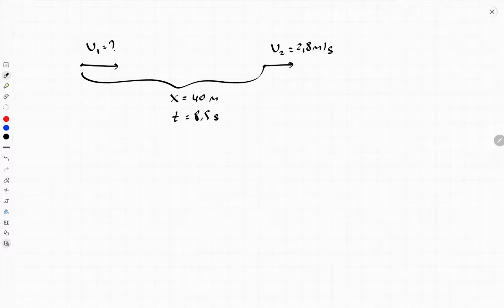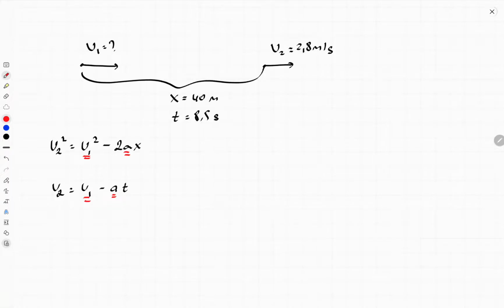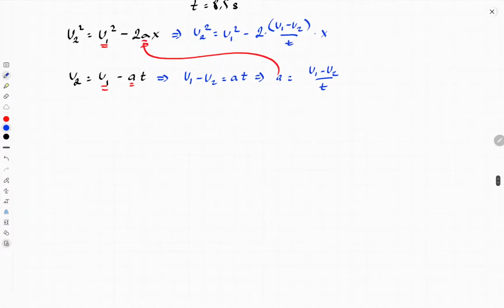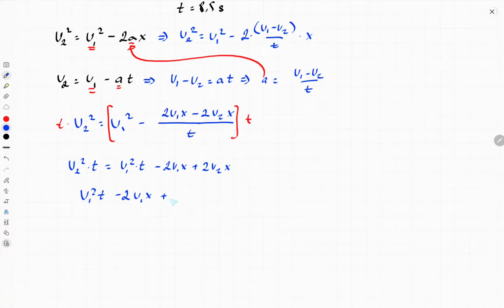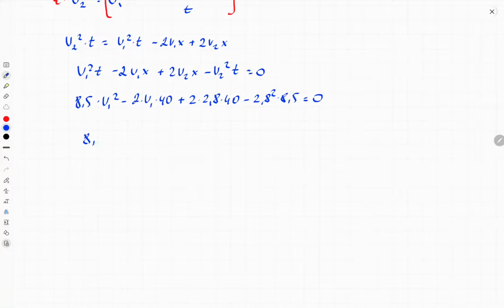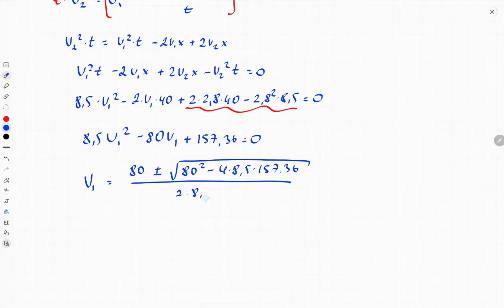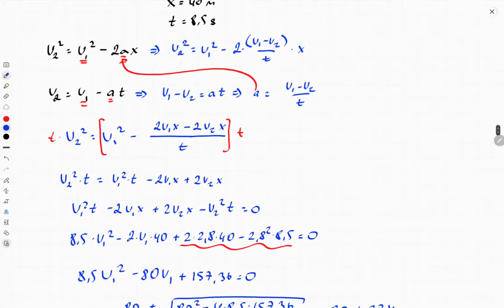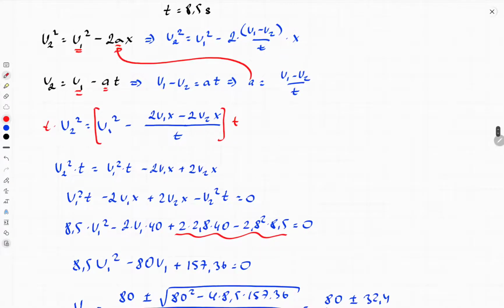Serway. Ninth Edition. Chapter-2. Problem-28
A truck covers 40.0 m in 8.50 s while smoothly slowing down to a final speed of 2.80 m/s. (a) Find its original speed. (b) Find its acceleration